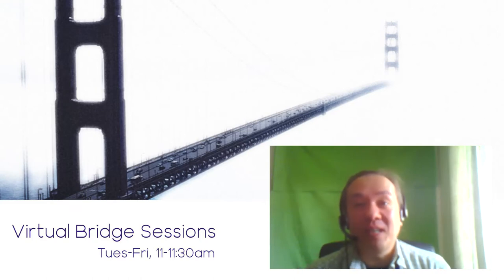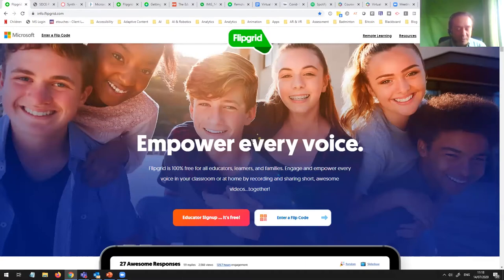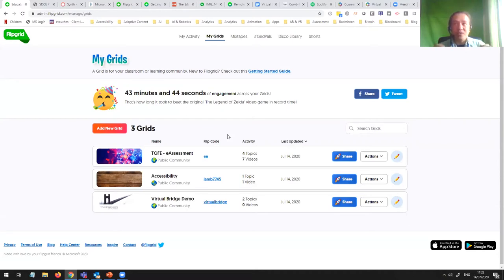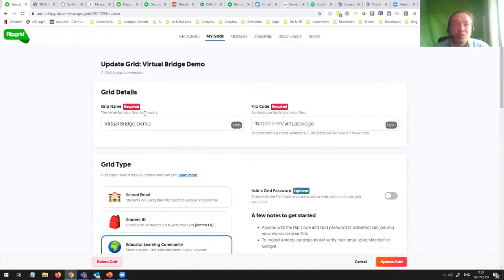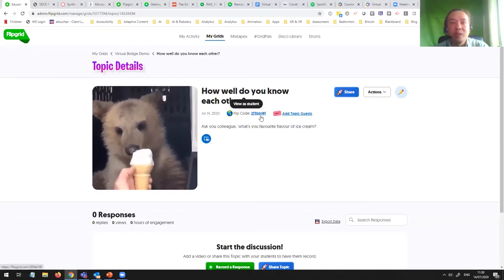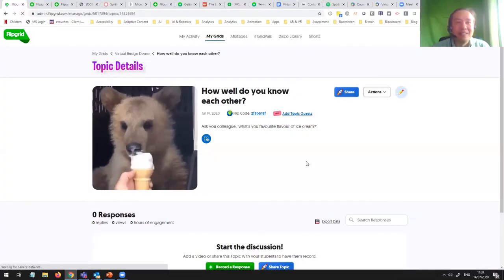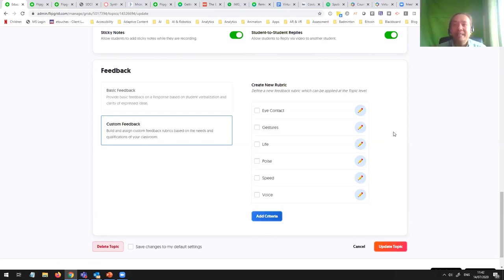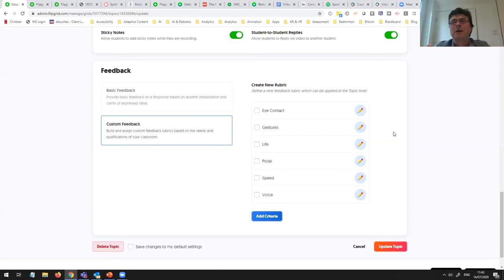Virtual Bridge Sessions - Feeding Back with Flipgrid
It’s not just lockdown that’s prompted a move to more video interaction online, services like Flipgrid have been growing in popularity as a simple way to post video responses. While other solutions have fallen away, backing from Microsoft has ensured that Flipgrid has become the #1 choice for many.

It doesn’t hurt that there’s a free option too.

We’ll take a quick run through the platform, see how it can be used for feedback and look at how rubrics are used to measure presentation skills.

Presentation delivered by Kenji Lamb, CDN, as part of the Virtual Bridge Session series.